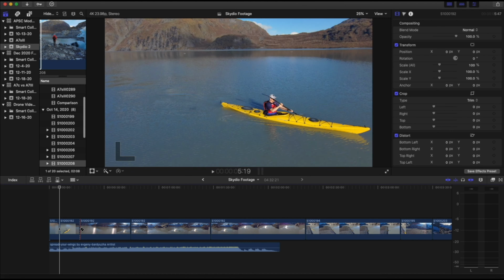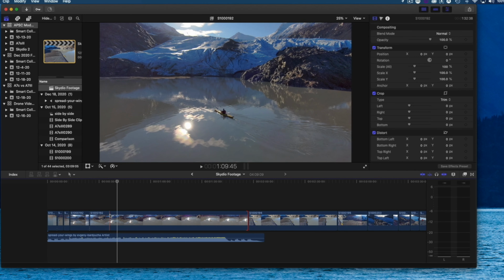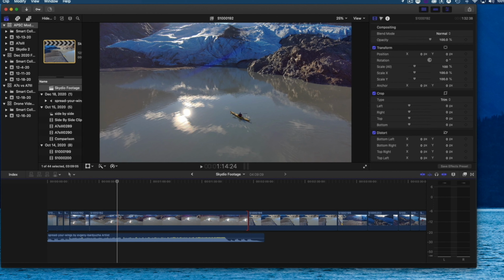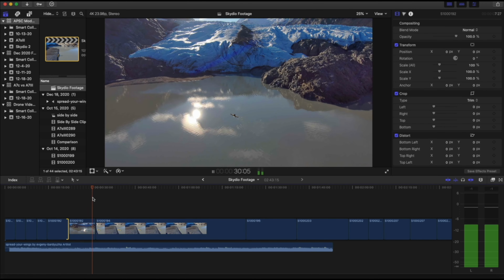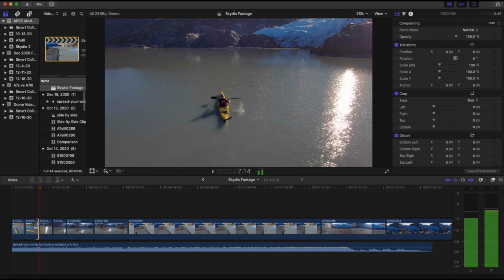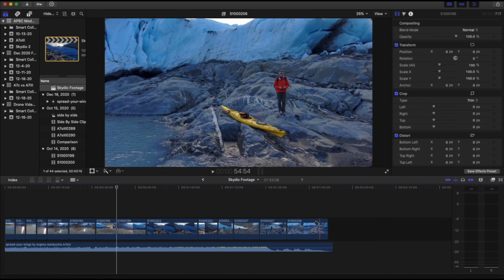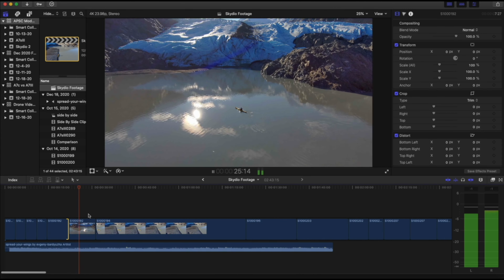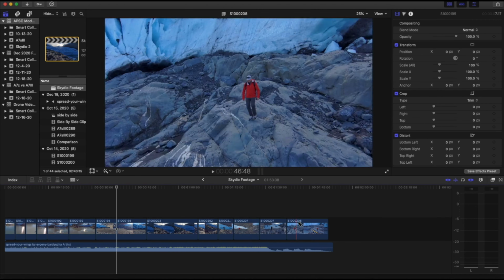Tips for how to Edit Drone Videos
Today I give you 5 tips to edit your drone videos. Editing is what really sets your drone videos apart so I want to show you how to edit your drone footage to make it look the best and keep people watching for longer. Drone footage can be spectacular but if it isn’t edited well it won’t really matter. I’ll show you how edit to music. Clean up the footage and put it together to create an exiting cinematic drone video.